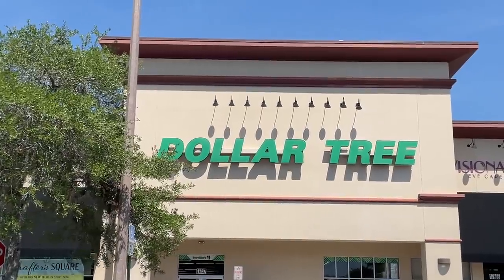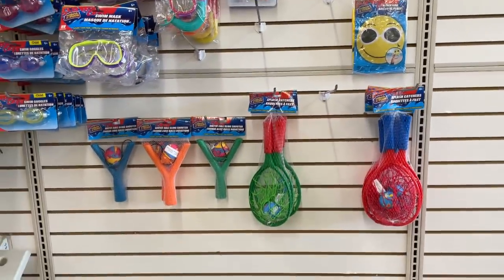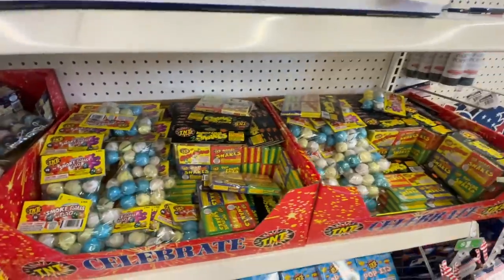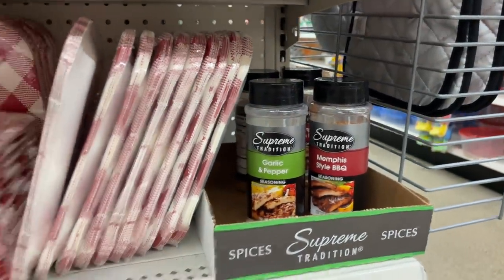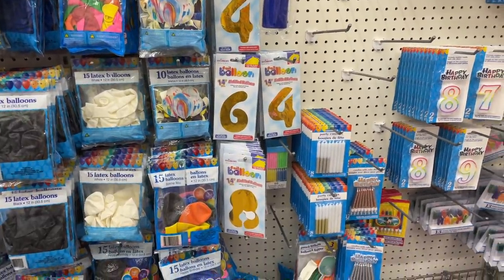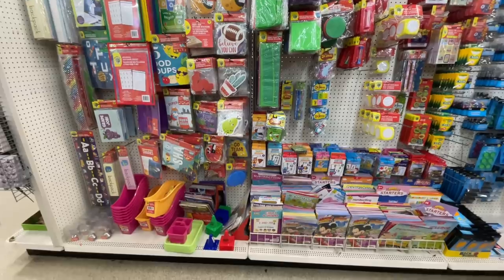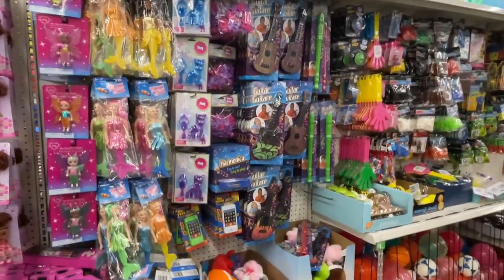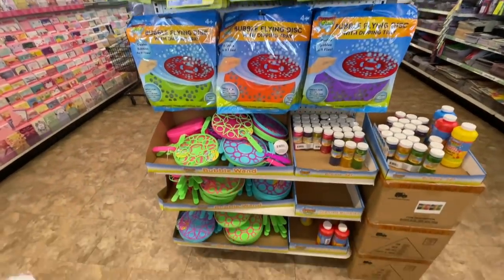New At My Dollar Tree Summer 2021! Dollar Tree Shop With Me! Ready For It!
Hey party people!  Thanks so much for hanging out!  It's been quite a while since I stopped into the Dollar Tree and did a Shop With Me!  In this video I show you all of the new stuff I found at the Dollar Tree for Summer 2021!  So I hope you enjoy taking a tour of the whole store as we shop every section of the dollar tree, including the new seasonal decor!!

Best,
  Kim!